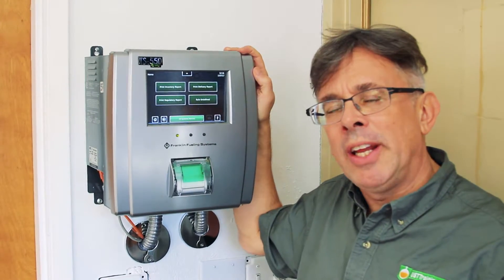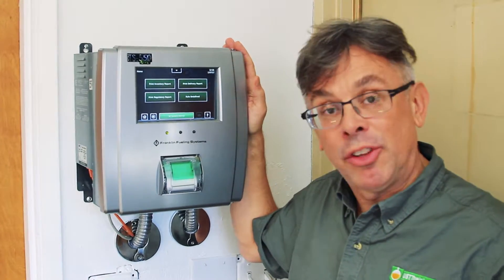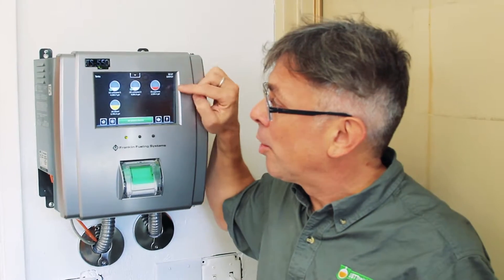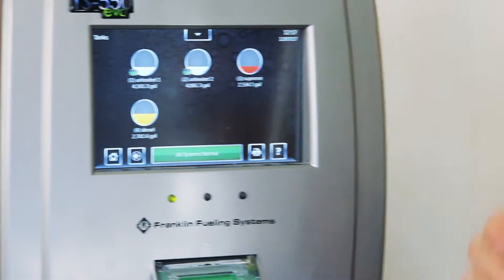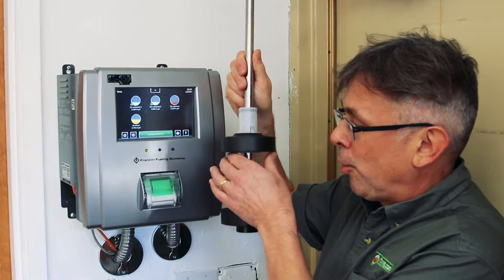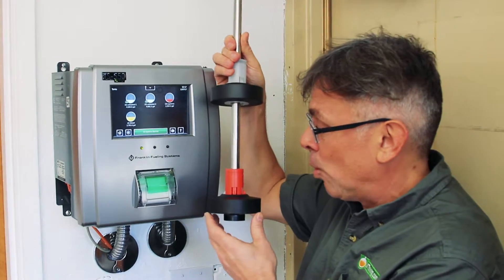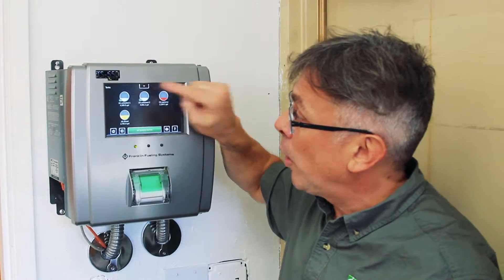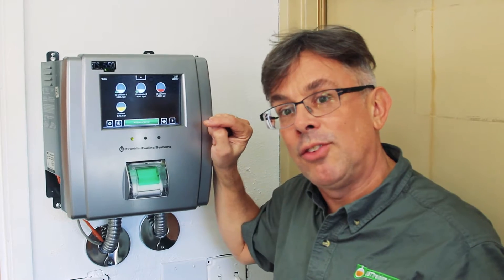EVO 600 - Measuring Inventory with Floats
How much fuel is in your tanks? Ben Thomas of USTtraining.com explains how to find out on your EVO 600. Go to 1) Quick Jump button (the down arrow at the top of your screen) and 2) Tanks.

Plus, see what a tank sensor looks like if you've never seen one before.